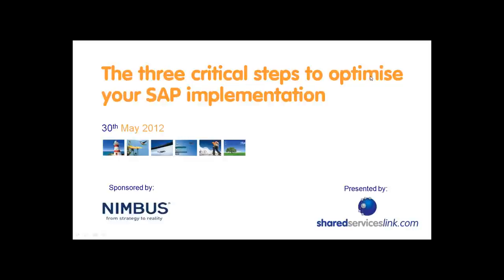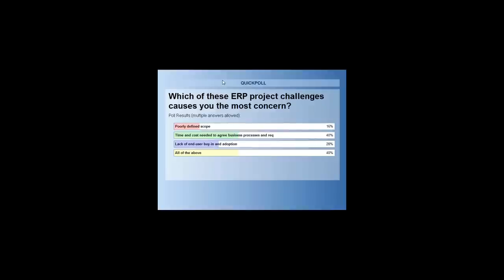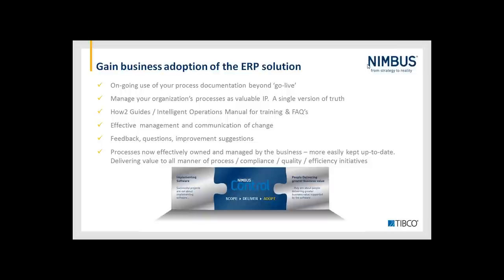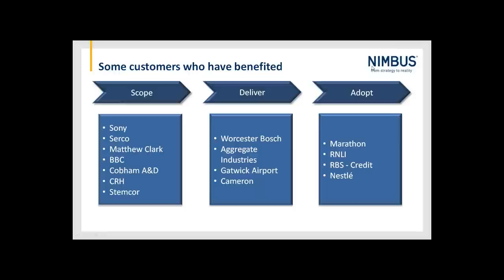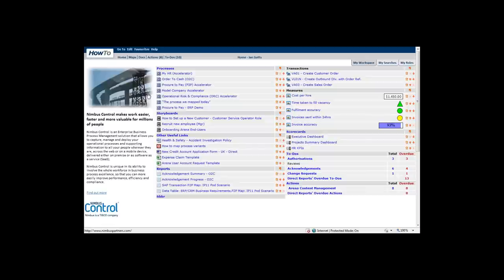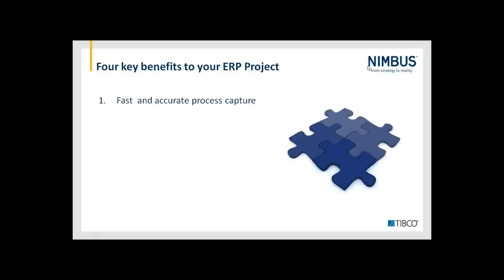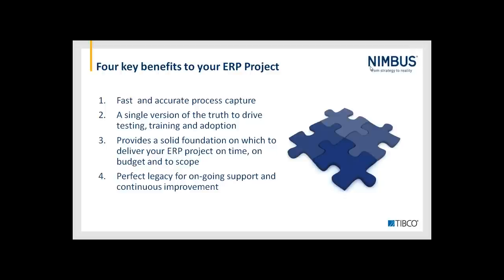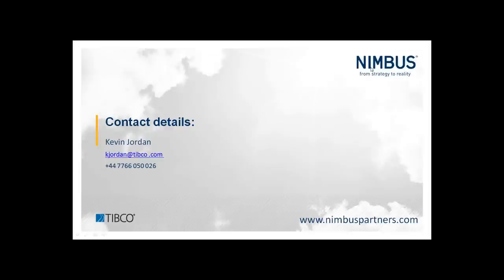The three critical steps to optimise your SAP implementation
The problem shared services operations have when implementing, upgrading or consolidating ERP systems is nearly always the same.

The business struggles to articulate its requirements. The configuration team struggles to communicate with the business about changes to functionality, processes and procedures, and how these will actually impact people's day-to-day work.

The result? A severe risk to project budget, timescale and success.

Watch this webinar to see how the "Scope, Deliver, Adopt" approach can significantly help you:

- Standardise end to end processes (even across multiple ERP platforms)
- Facilitate process ownership and accountability
- Govern change
- Enhance transparency
- Improve change management, training and on-going user support
- Support goal outcomes and KPI management and reporting
- Improve alignment between IT and the business
- Improve service quality and customer satisfaction

Watch this insightful webinar to see how your SAP and related system projects can similarly be optimised.